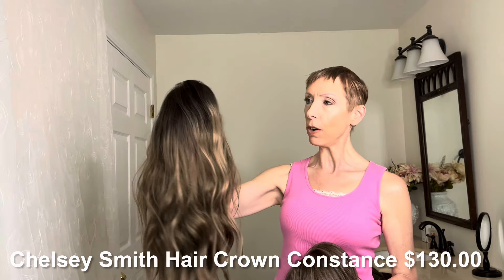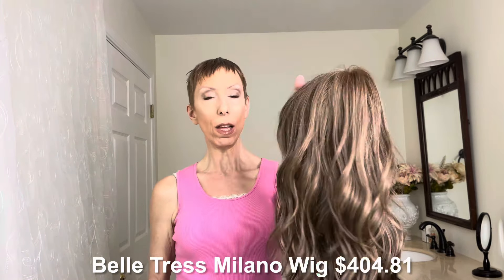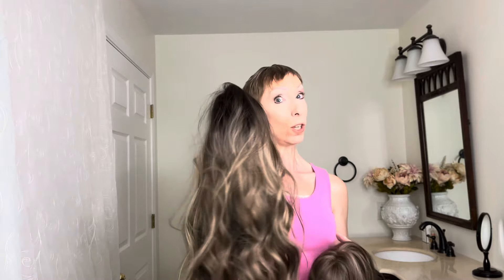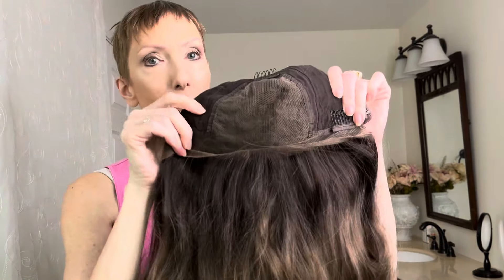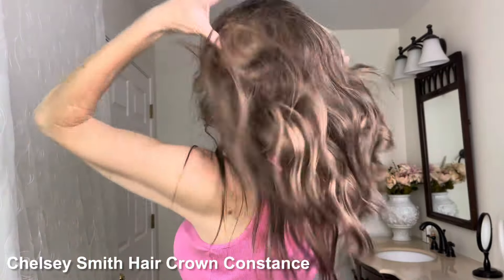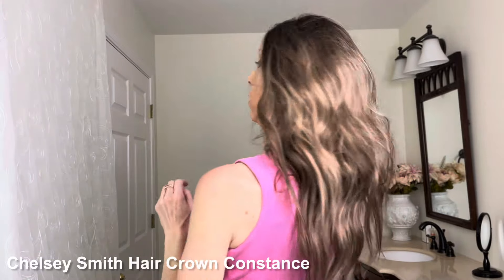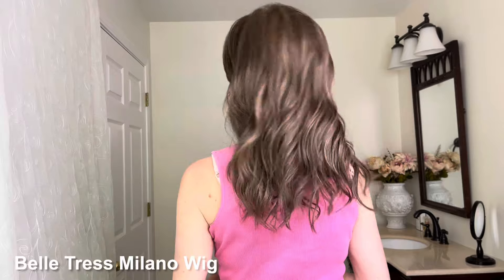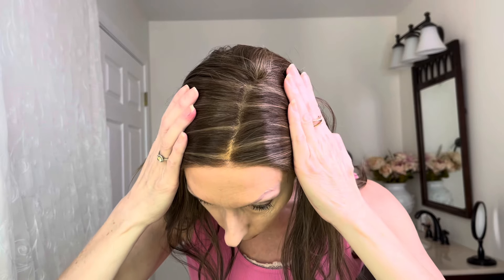Why Is The Chelsey Smith Cosmetics Hair Crown Constance $130.00 and Belle Tress Milano Wig $404.81?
A subscriber who buys “lots of Chelsey Smith Cosmetics hair crowns” asked me why the Constance wig has a retail price of $130.00 and a Belle Tress Milano wig has a retail price of $404.81. What’s the difference? Why is the Belle Tress wig so much more expensive, she asked.

In the video, I answer why I believe there is a significant price difference. What is your opinion? Join the conversation by leaving a comment in the comment section below the video.

The Constance wig by Chelsey Smith Cosmetics Hair Crowns is 24” long, 130-140% density and made of Future heat-friendly fiber. It features an extended lace front, 13X6 lace top for unlimited hair parting, and a cap with four combs and removable security strap. Average cap size. $130.00.

Buy the Constance wig in color Light Brunette Blend at Chelsey Smith Cosmetics.

The Belle Tress Milano wig is a 20” long, wavy, heat-friendly synthetic style. The density is light-to-medium. The extended lace front offers a realistic hairline. A left side monofilament part provides the look of a hair part. Average size cap. $404.81.

I’m wearing the Milano wig in the color Coolest Ash Brown.

Produced and Filmed in 2024 by Wig Review Central